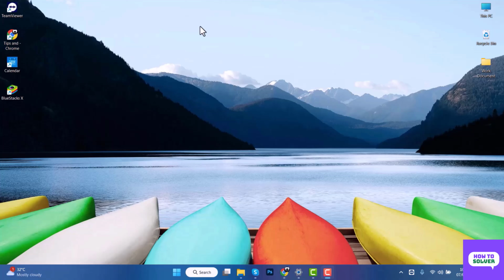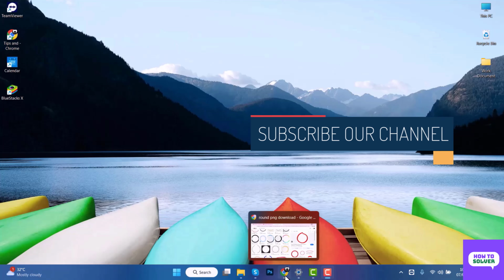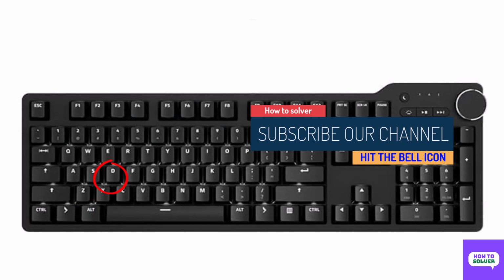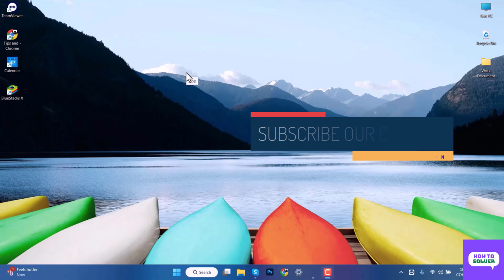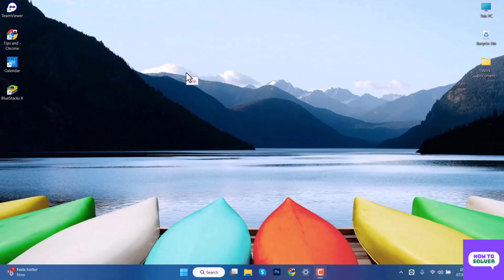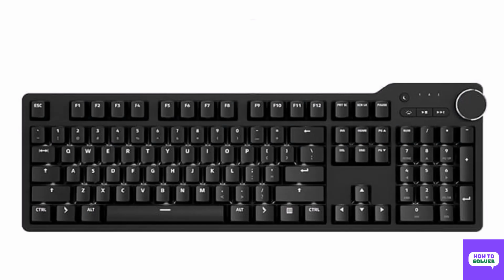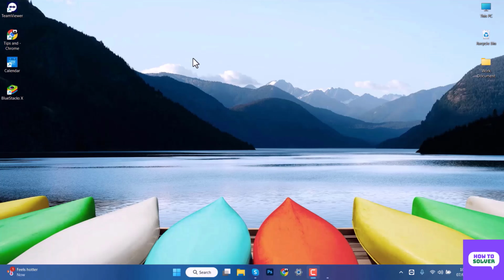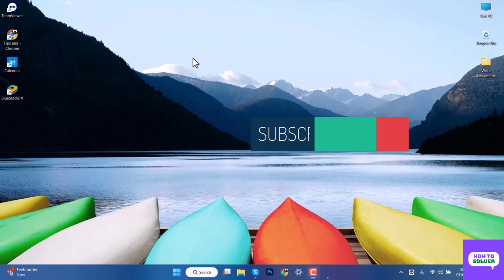How to create Virtual Desktops in Laptop 2025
Discover how to set up and manage virtual desktops on your laptop with this easy-to-follow tutorial! Whether you’re using Windows, macOS, or another operating system, we’ve got you covered. Learn how to create, switch, and customize virtual desktops to boost your productivity and streamline your workflow. Perfect for professionals and casual users alike.